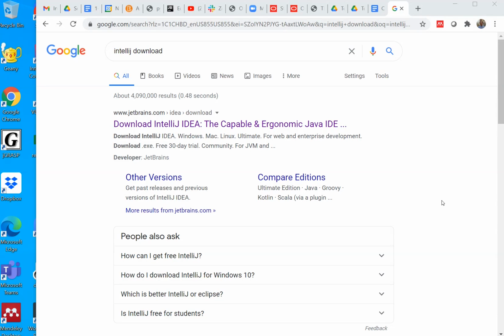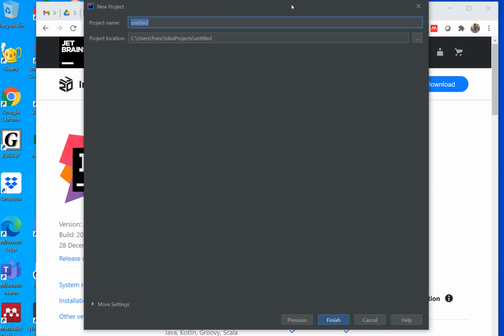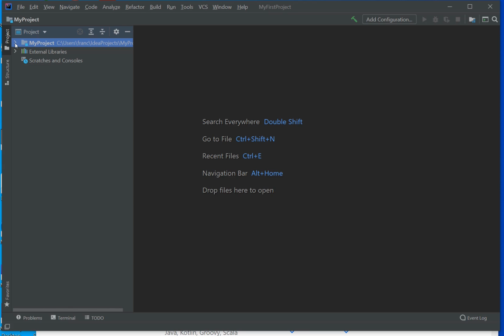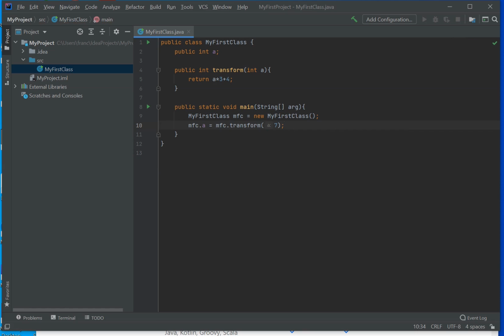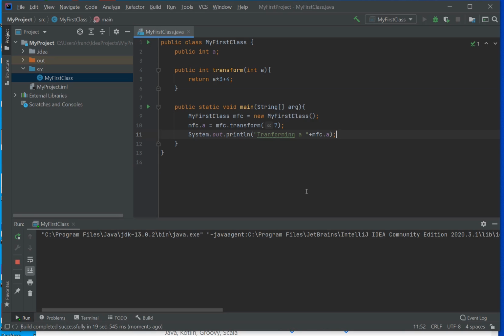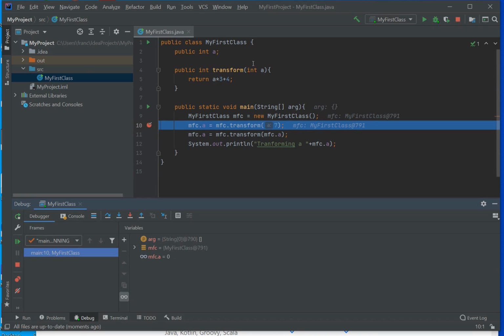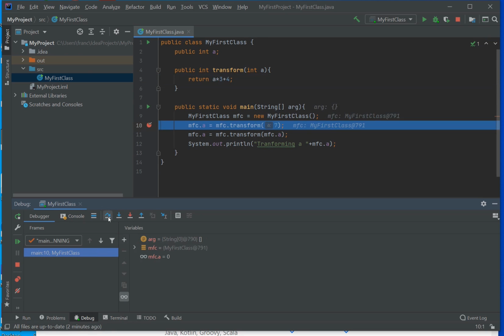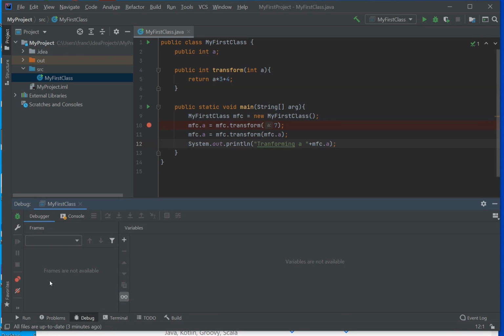Installing, coding and debugging in IntelliJ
This video shows quickly how to intall, get coding and debugging with intelliJ